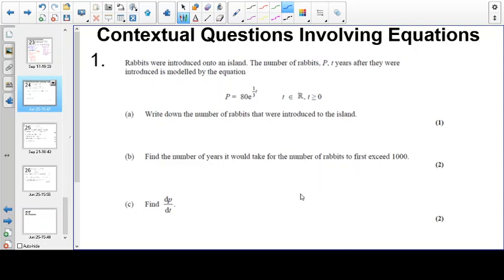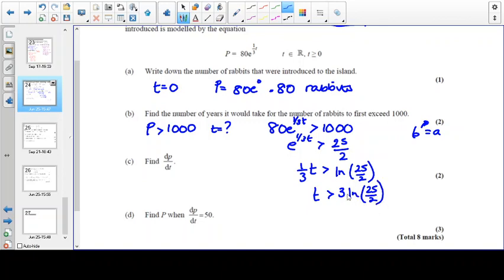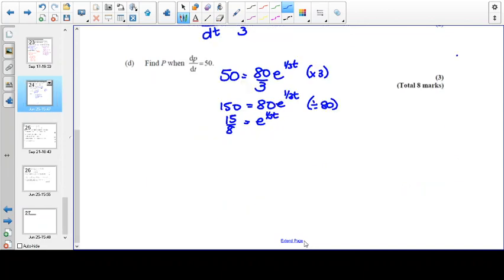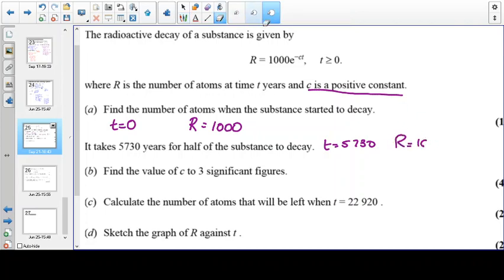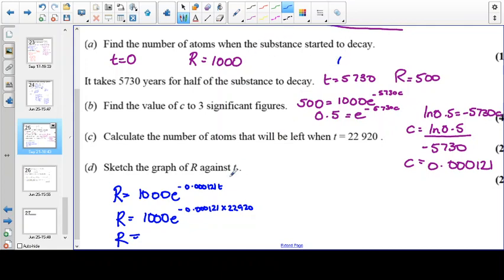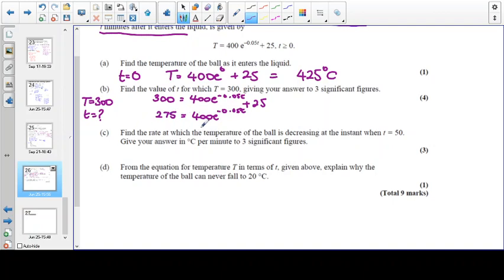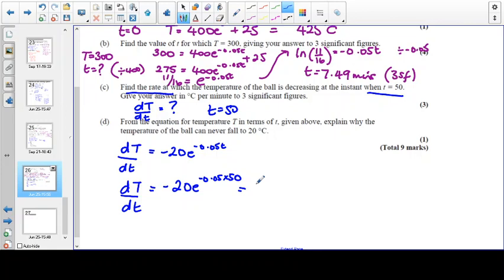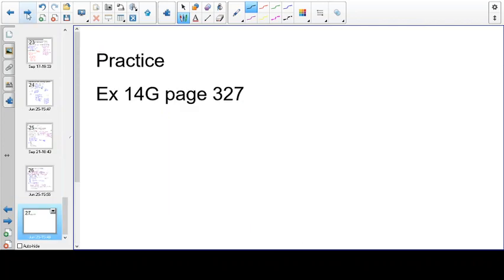Y1 Pure Ch14 - Exponentials and Logarithms - Part 13 - Modelling with e and ln